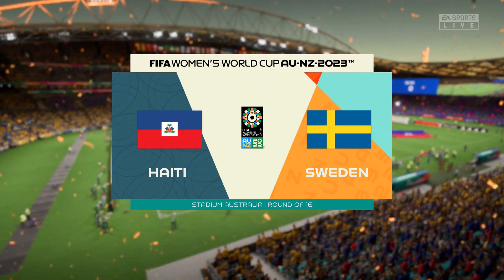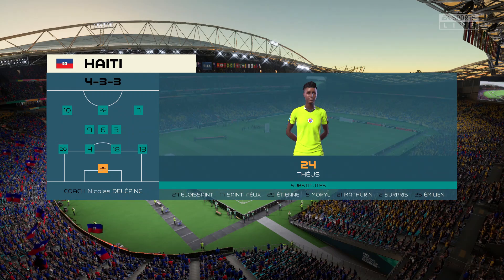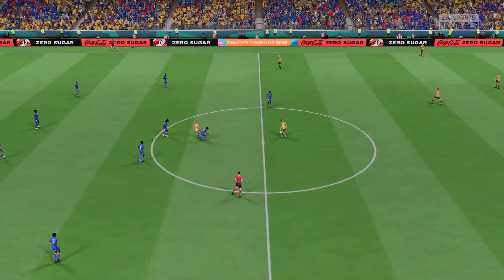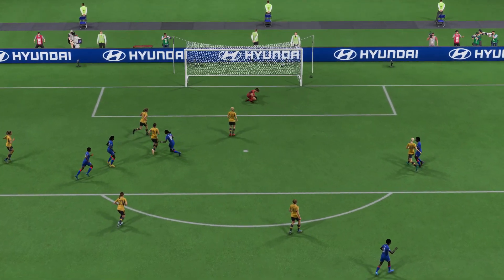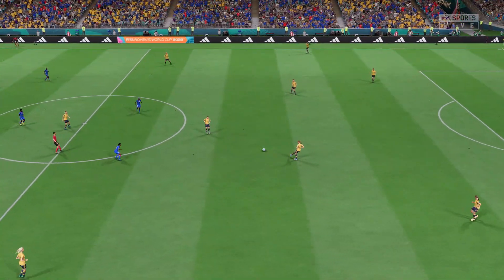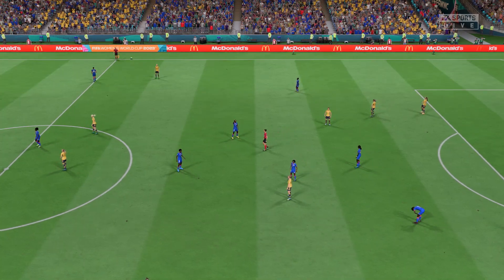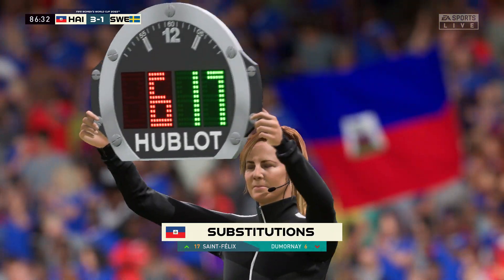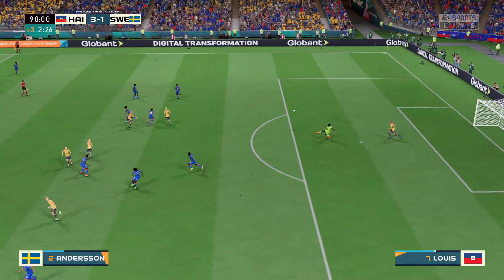FIFA 23 | Haiti vs Sweden - Women's World Cup AU-NZ-2023 | Round of 16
This video is the gameplay of Haiti vs Sweden | FIFA 23 | Women's World Cup AU-NZ-2023